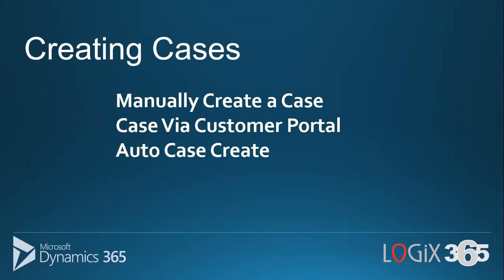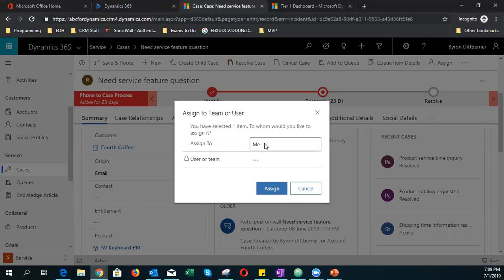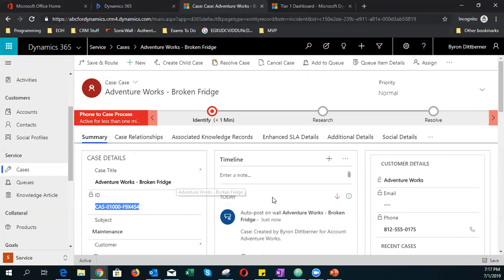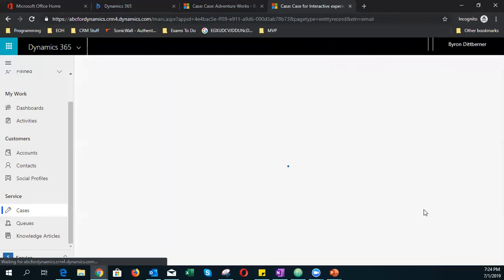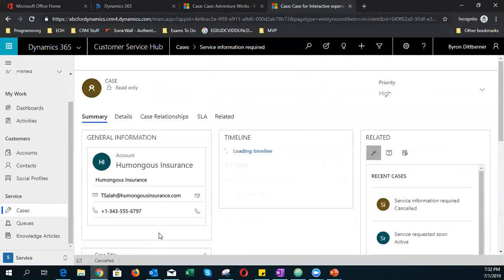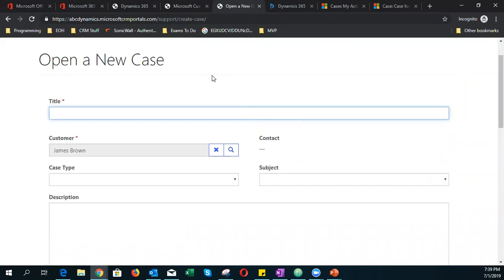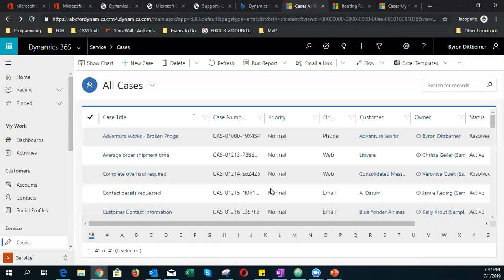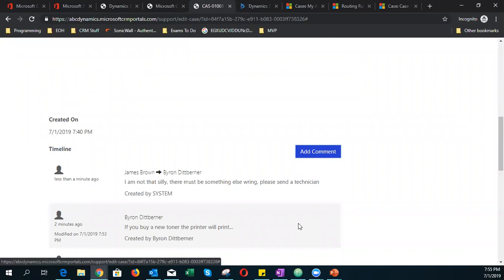Day 8 - Working with Cases & Queues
In this Webinar I demonstrate how to work with Cases, Queues as well as shows you how to configure basic routing rule sets.

Feel free to join our linkedIn group to get help and tips

Your Dynamics 365 Coach, Byron Dittberner